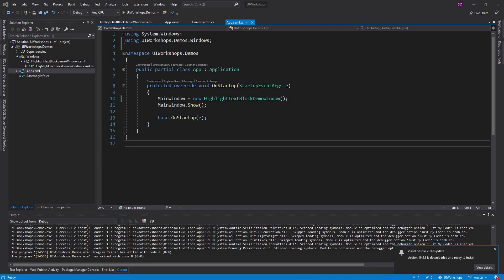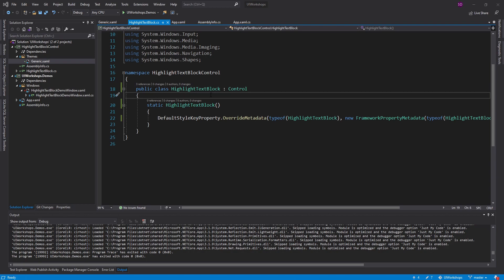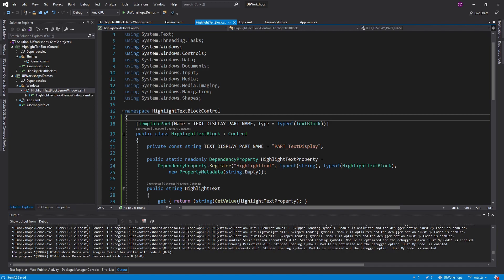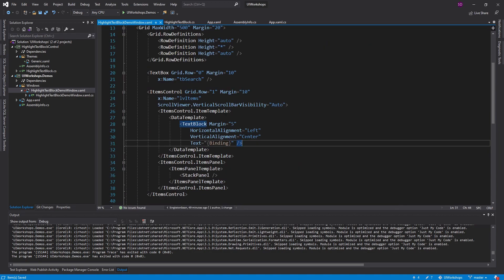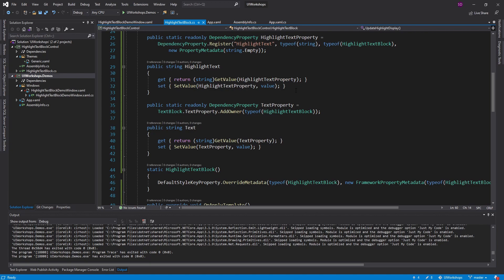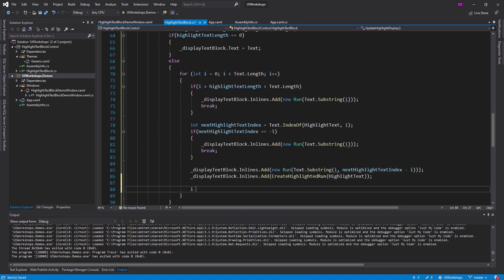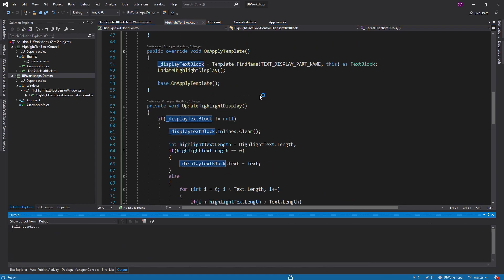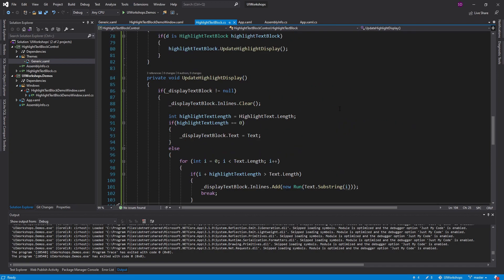Highlight Text Block - WPF UI COMPONENT WORKSHOP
Learn how to create a custom highlight text block control in WPF. Additional concepts covered include dependency properties, styling, and dependency property metadata.

Shoutout to Fernando for the suggestion, this was a fun one!

In this series, I create advanced, custom WPF UI components. Not only are these components useful for applications, but they also demonstrate how to apply various fundamental WPF concepts. The skills and concepts covered in this tutorial will certainly help you overcome most WPF UI challenges!

TIMESTAMPS:
0:00 - Introduction
0:40 - Demo Introduction
1:27 - Project Setup
2:43 - Dependency Properties
4:31 - ControlTemplate
6:21 - Highlight Styling
9:07 - Using the Control
10:03 - Highlight Algorithm
14:04 - PropertyChangedCallback
15:51 - Testing
16:33 - Additional Configuration
18:04 - Conclusion